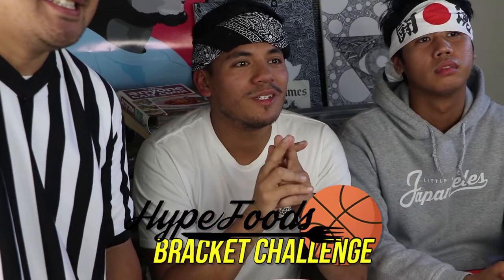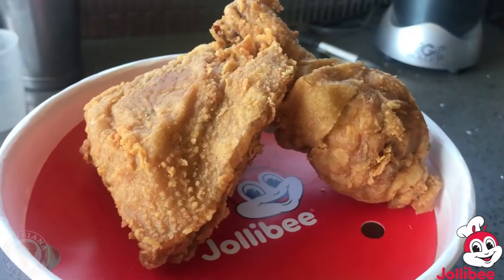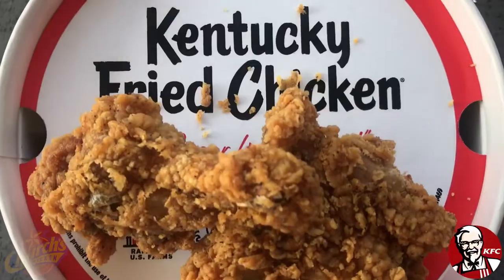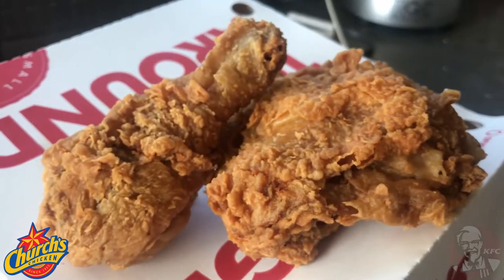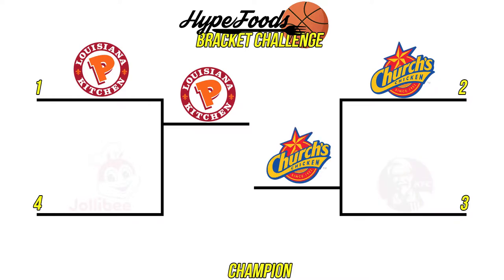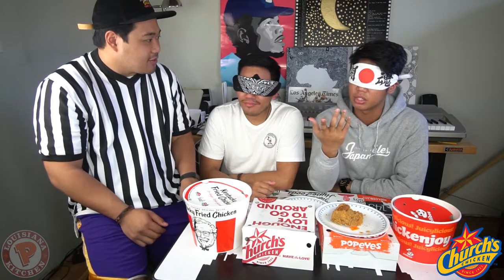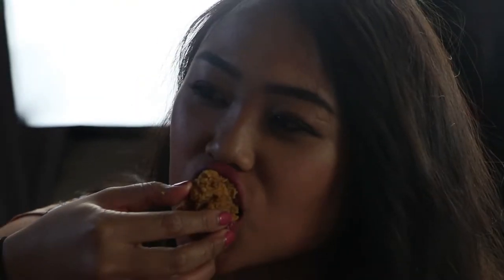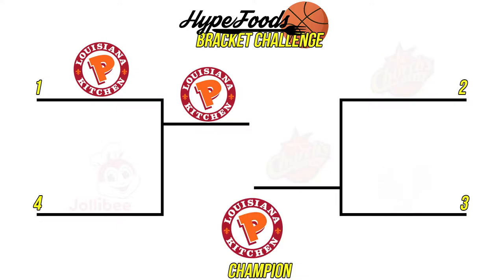BLIND TASTE TESTING THE BEST FRIED CHICKEN | HYPEFOODS MARCH MADNESS EP. 5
Welcome back to our March Madness Bracket Challenge!

Today's episode? FRIED CHICKEN

We bring our buddy, and fried chicken connoisseur, to help our with our blind taste test to see which one wings! (ha ha)

Keep watching throughout the NCAA Tournament to see the rest of our series.

Stay Hyped,
Glenn & PJ
Social Media!

GEAR

A-CAM: Canon 80D
Lens: Canon EF-S 18-135mm f/3.5-5.6 IS USM

B-Cam: Sony a6500
Lens: Sony SEL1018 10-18mm Wide-Angle Zoom Lens
Lens 2: Sony SEL35F18 35mm f/1.8 Prime Fixed Lens

Car Cam: GoPro HERO4 Session

Mic: Rode VideoMicro
Accesories: Joby Gorillapod SLR Zoom